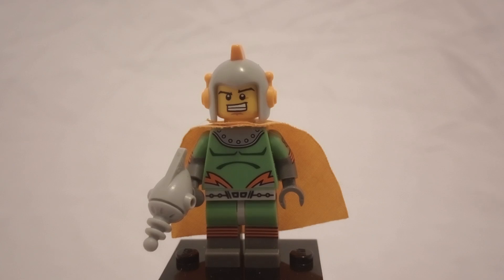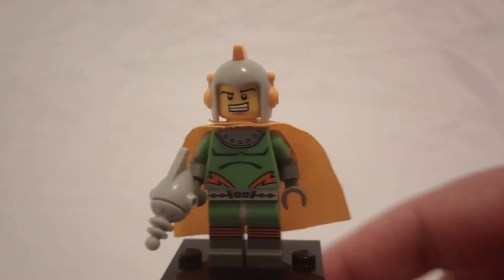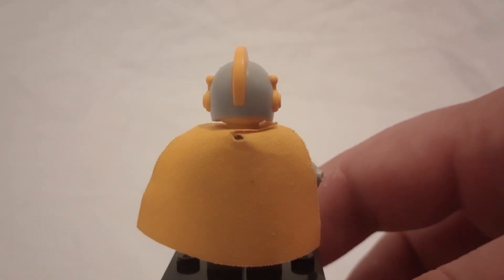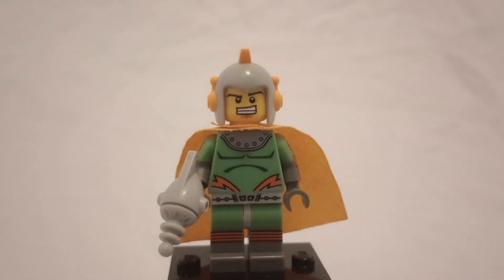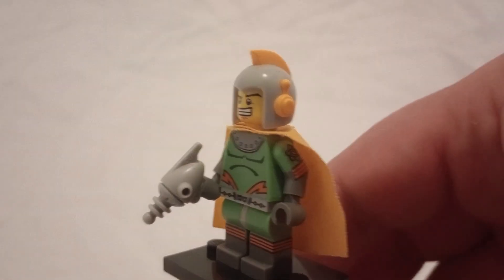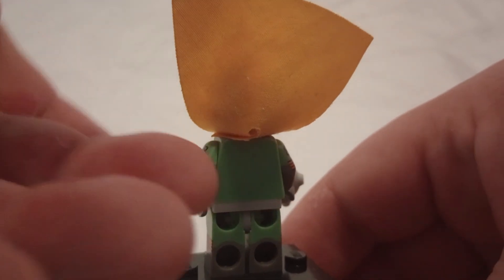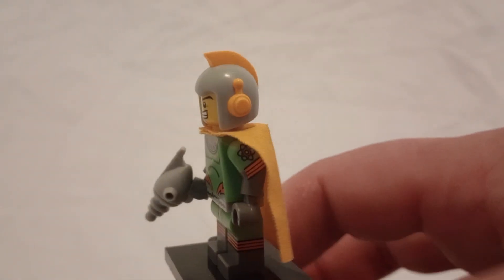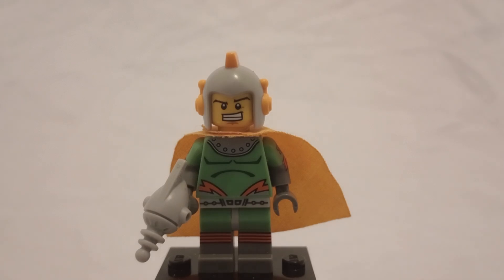Lego Minifigures Series 17 Retro Space Hero Review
I take a look at the Lego Minifigure Series 17 Retro Space Hero.